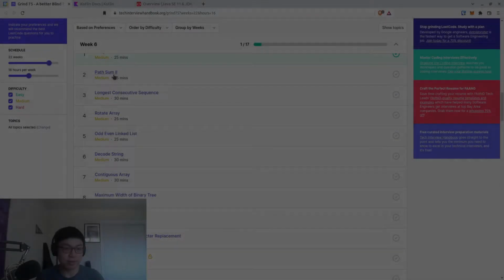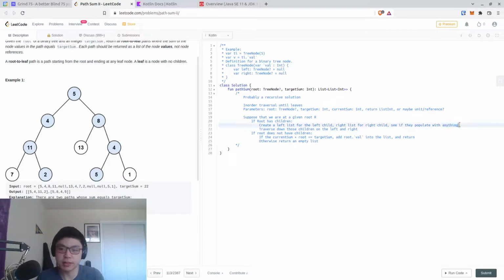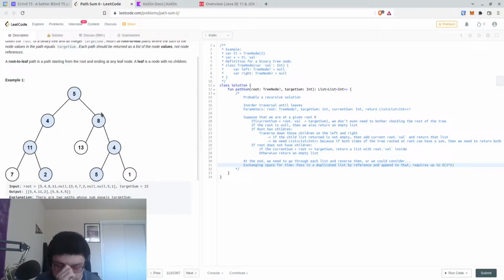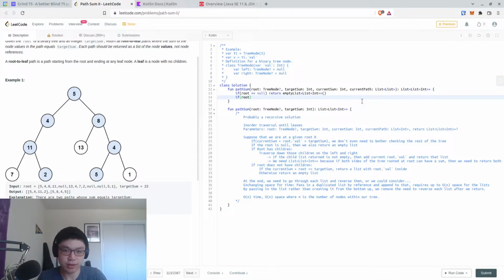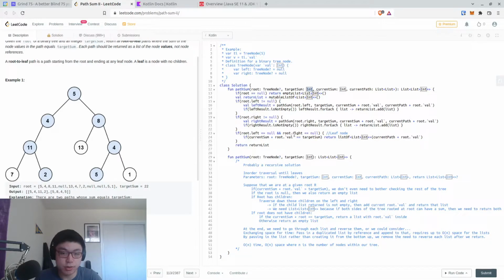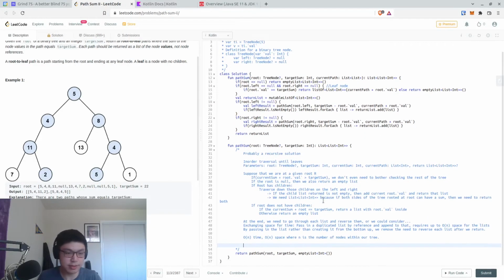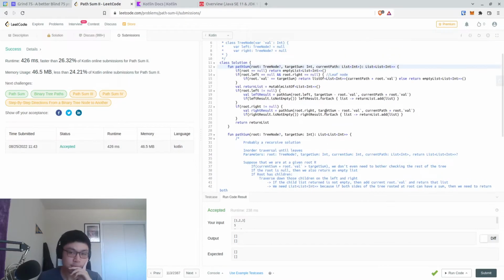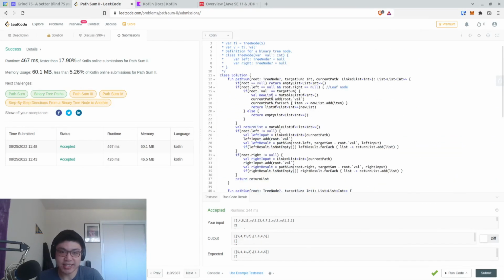Terrible LeetCode in Kotlin: #113 Path Sum II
Another day, another LeetCode question (for now). Today, I'm running through #113 Path Sum II. The problem the root of a binary tree and an integer target sum, with the expected output being a list of all paths which sum up to the target sum.

As with all binary tree problems (barring a few), it seems like the first sort of approach is generally recursive. In this case, we know that all applicable paths must go from the tree root to the leaf, which makes some of the conditions easier. My approach also explores the left and right subtrees, modifying the target sum to include our current node (along with adding our current node into the path), and finally returns a combined list of both. This approach takes roughly O(n) time, with n being the number of elements within the binary tree, although this does not account for the length of the paths and their addition into a final list (in which case, would be 1 + 2 + ... + log(n) which is roughly O(log^2(n)), making the final algorithm probably closer to O(nlog^2(n))).

Current Grind:
- Grind75 list, 22 weeks/16 hours per week, [96/169]

Chapters:
00:00 - Problem discussion
15:15 - Coding Begins (Binary Tree Traversal)